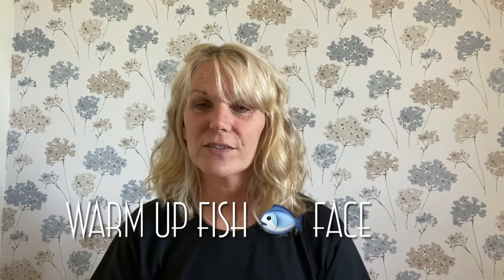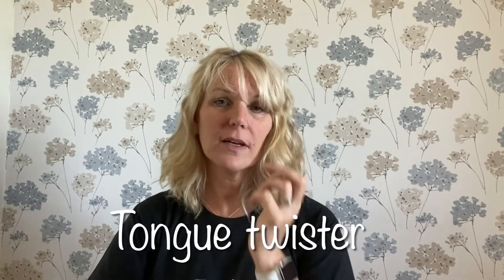Free Face Yoga Class 5 for the Mouth 👄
Class 5 concentrating on the fine lines around the mouth and lip area